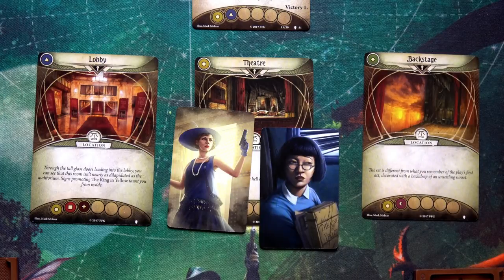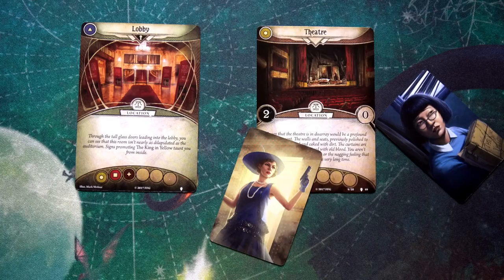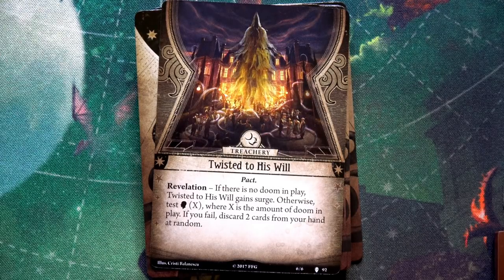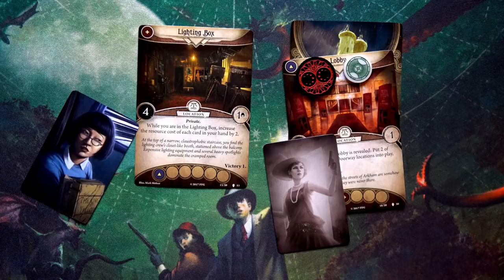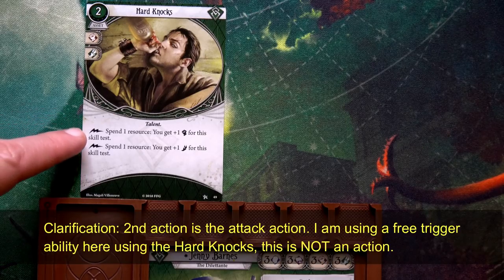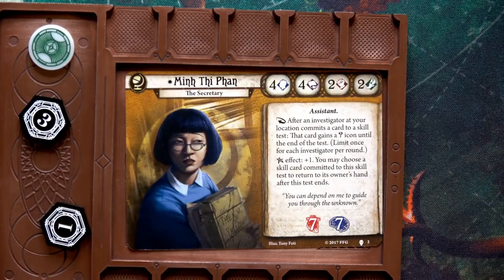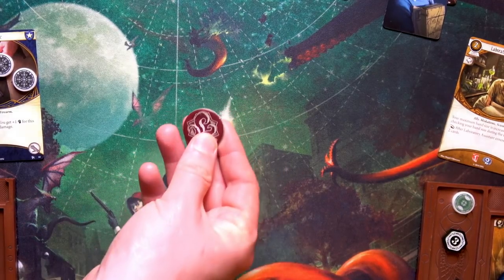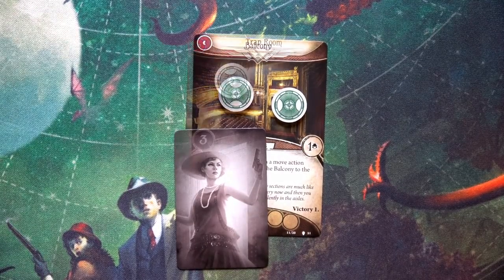Arkham Horror LCG: Curtain Call Playthrough Part 1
PLEASE TURN ON KLINGON SUBTITLES!

1. I play Spires of Carcosa SO wrong! The doom on the card should increase the amount of doom on the agenda card, so I will fix that in the next video!

There are 2 smaller items I missed that I will discuss next video. Thank you!

Here is part 1 of Curtain Call! I am really enjoying this game and hoping you do as well!

Turn 1
Jenny: 4:11
Minh: 7:04
Turn 2: 10:48
Jenny: 14:44
Minh: 17:03
Turn 3: 19:22
Jenny: 21:28
Minh: 24:53
Turn 4: 27:13
Jenny: 29:30
Minh: 32:03
Turn 5: 35:05
Jenny: 36:31
Minh: 39:55